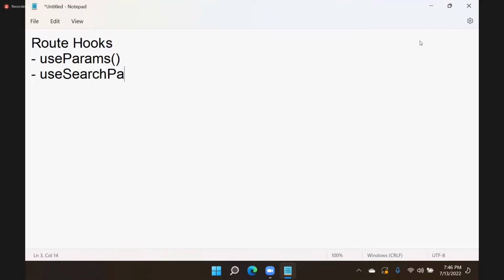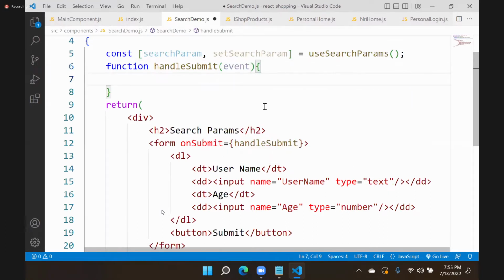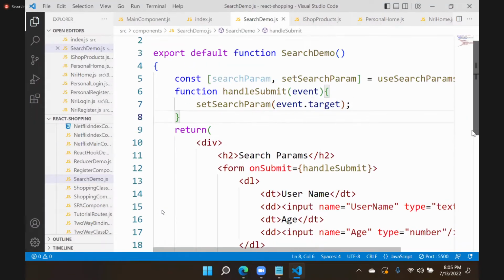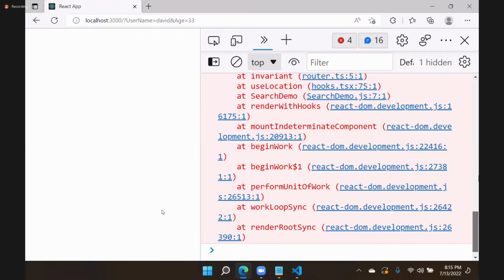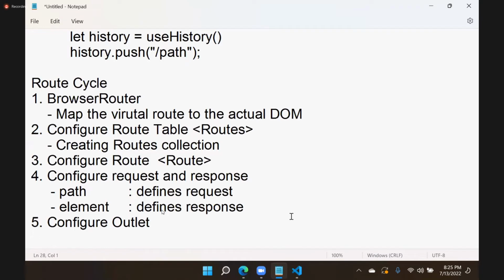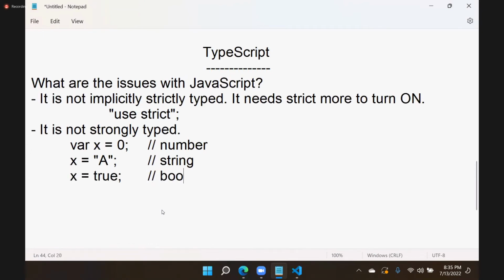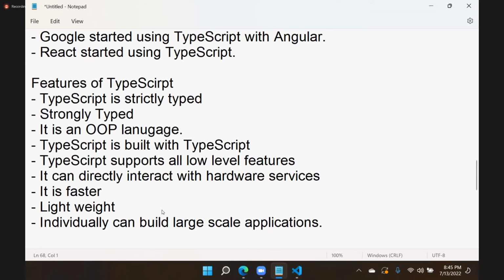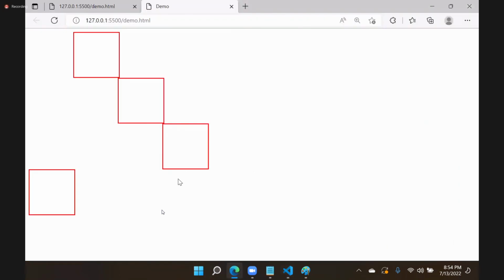React JS Session-23 By Sudhakar Sharma Sir